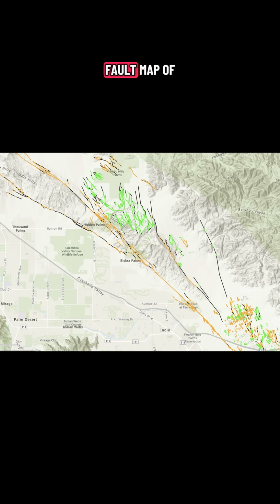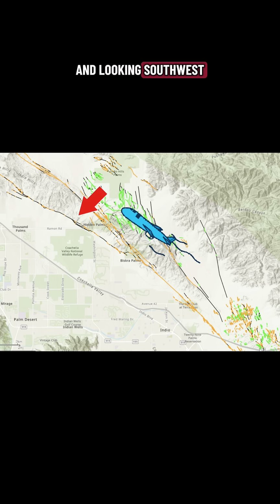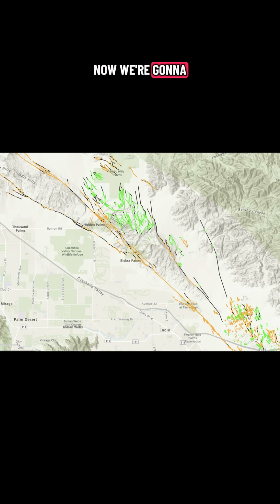Fly along the San Andreas fault in the Coachella Valley in southern California￼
Fly along the San Andreas Fault ￼￼in the Coachella Valley and learn what features to look for in the landscape to see where the fault is located. ￼

It’s important to remember that faults usually occur as broad zones with many fault strands.  ￼